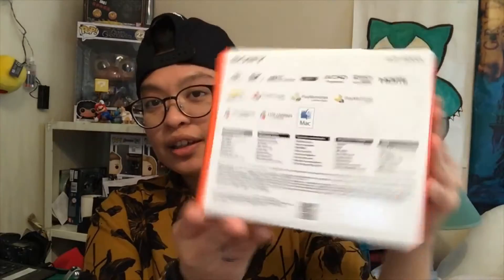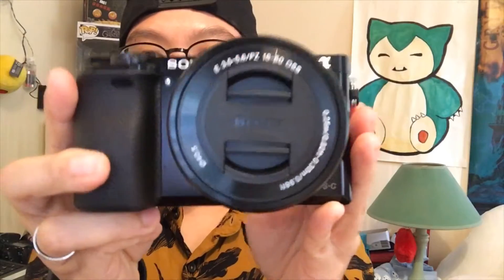Sony A6000 Unboxing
Camera Used: Iphone 6s
Microphone: Rode VideoMicro
Editor: iMovie